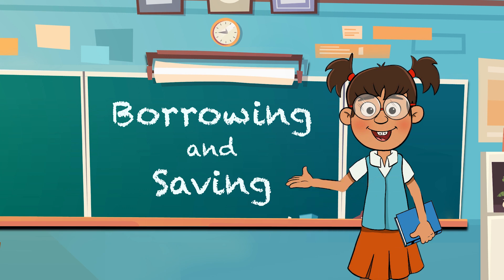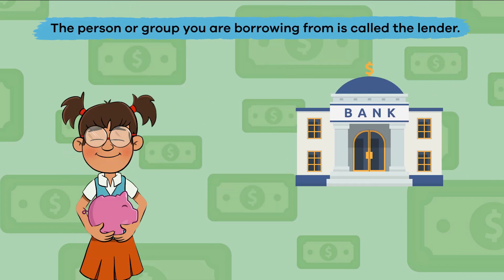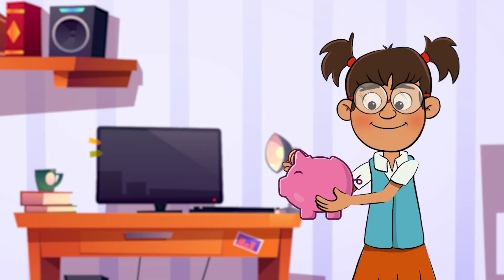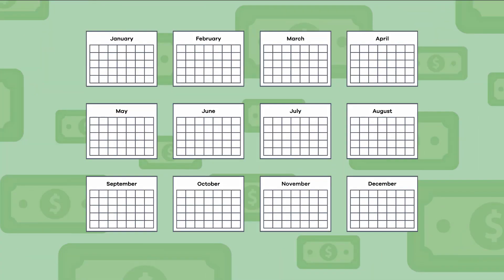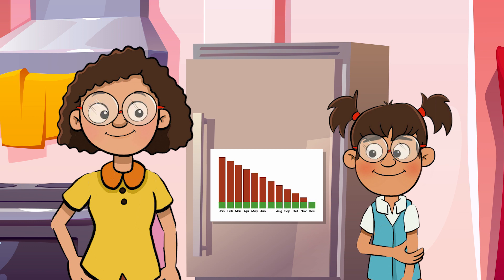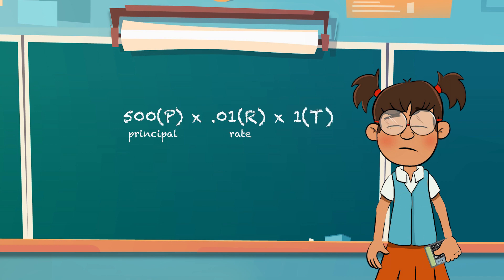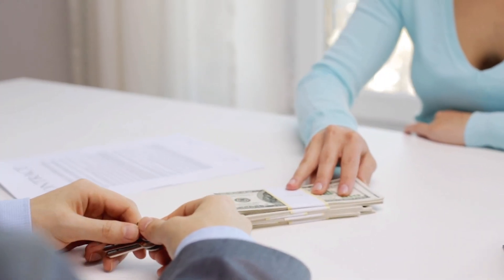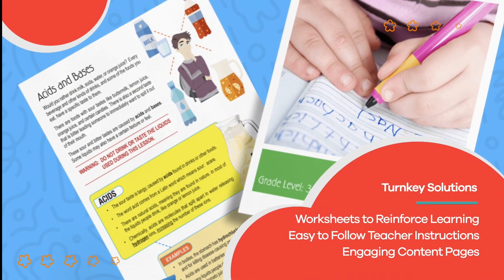Financial Literacy—Borrowing vs. Saving | Learn the difference to help you choose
In this installment of the Financial Literacy series, your kids and students will learn about the difference between borrowing money or saving money to buy something. Financial Literacy—Borrowing vs. Saving focuses on the pros and cons to each choice to help kids decide what they would do if they wanted to buy something.

Saving money is something we do so that we can eventually buy something we want, like a new bike. This can take time. If you want something more immediately, you can borrow money. Borrowing money, however, means that you have to pay back the money you borrowed over time. And sometimes you have to pay interest. You can get a loan from someone, like a parent, and pay it back over time.

We hope you and your student(s) enjoyed learning about these important skills! If you want even more information, head over to our website and download one of our many free lesson plans, full of activities, worksheets, and more!

What you will learn in Financial Literacy—Borrowing vs. Saving:
0:00 Introduction
0:54 Borrowing money, loans, and interest
1:39 Saving money and planning
2:16 Frankie Finance scenario—saving
3:01 Frankie Finance scenario—borrowing
4:28 What would you do?